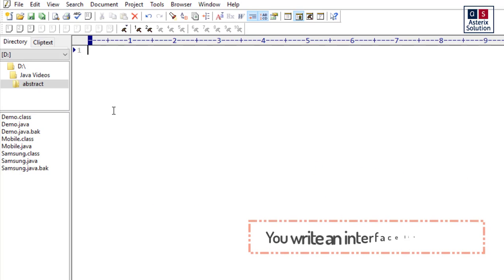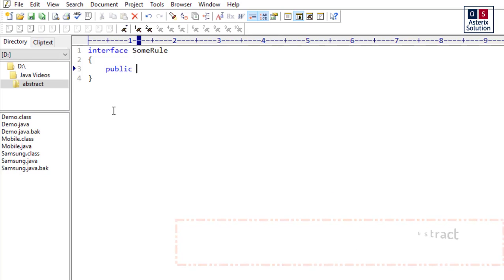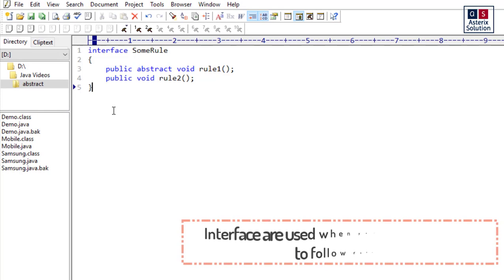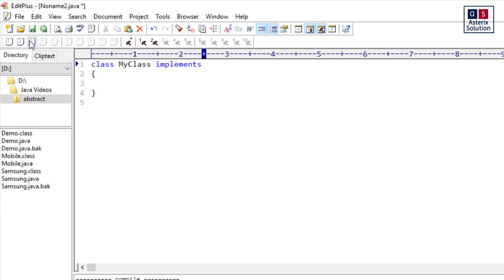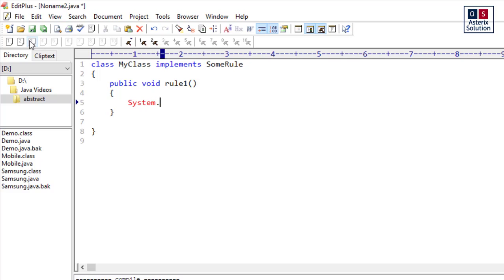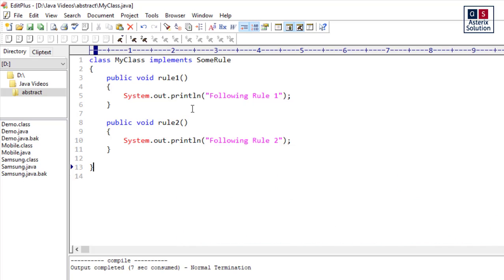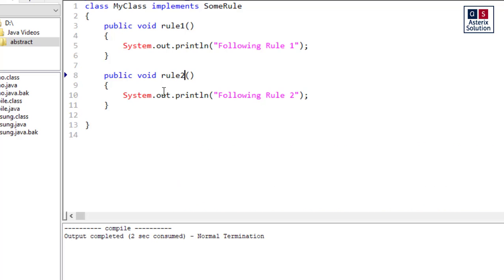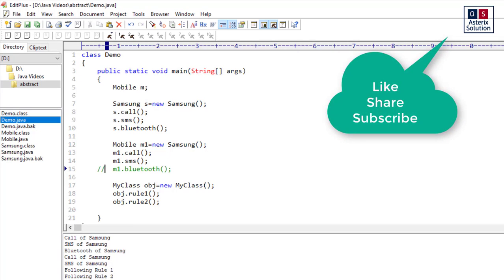Interface in Java Practical | JavaGyan Series | Asterix Solution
Interface in Java is a way to implement a contract which a class need to fulfill to fit into an API. Using Interface a class can be made to override such methods which are very much needed and are obligatory for a class to be inside an API.

This video shows you how to implement the concept of Interface and how to link it with class and what happens when you do not override the abstract methods.